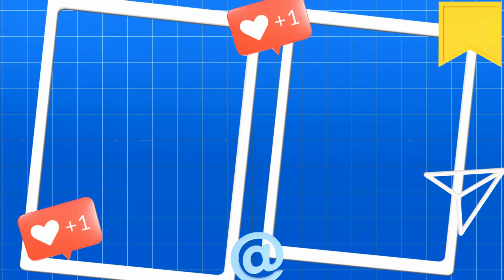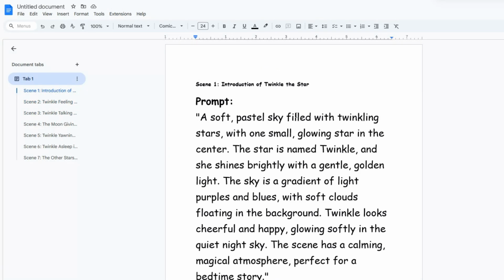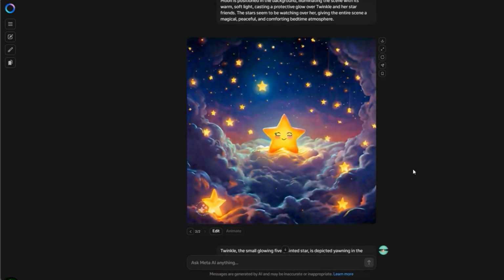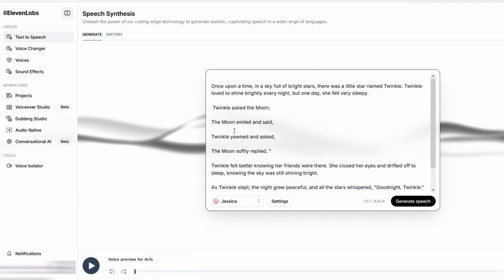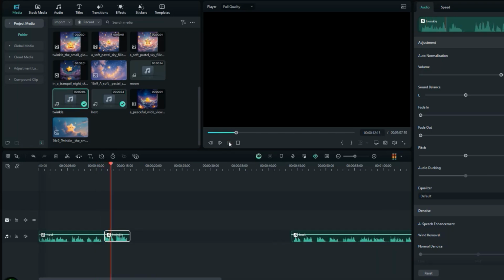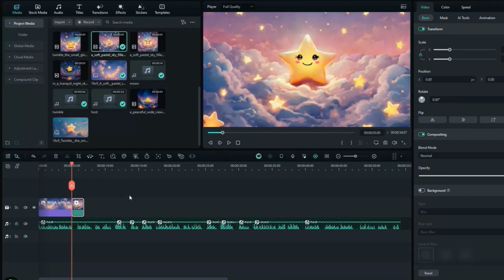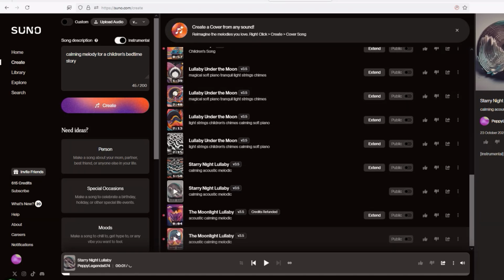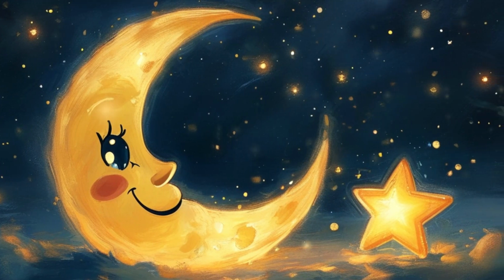How to Make Viral Children's Stories for YouTube with AI – Step by Step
Are you ready to dive into the magical world of storytelling? In this exciting video, we'll show you how to effortlessly create and animate enchanting bedtime stories using AI tools! If you’re looking for a fun and simple way to engage children with captivating tales that could go viral on YouTube, you've landed in the right place!

In This Video, You’ll Discover:

    Easy Story Idea Generation: Learn how to brainstorm and generate creative story ideas in seconds using ChatGPT. We’ll guide you through the process of crafting unique bedtime stories that captivate young audiences and ignite their imagination.

    Writing Your Own Bedtime Story: Master the art of storytelling as we walk you through writing your own enchanting bedtime tale. Get tips on developing relatable characters and exciting plots that keep kids eagerly waiting for the next page.

    Creating Stunning Visuals with AI: Explore the world of AI-generated images using Meta AI! We'll demonstrate how to create beautiful visuals for each scene of your story, making it visually appealing and engaging for kids. You'll learn how to generate consistent images that enhance your storytelling experience.

    Simple Animation Techniques: Animation doesn't have to be complicated! Discover easy techniques to bring your images to life with delightful animations that enhance the bedtime story experience. We’ll show you how to create a captivating visual journey for your young viewers using the built-in animation features of your AI tools.

    Adding Engaging Voice-Overs and Background Music: Elevate your storytelling with charming voice-overs using 11 Labs and soothing background music from Sonu AI. We’ll guide you through generating different voices for your characters, ensuring your stories resonate with children.

This video is perfect for parents, educators, and aspiring content creators eager to enter the easy kid's niche. With our step-by-step tutorial, you’ll find that creating magical bedtime stories is not only enjoyable but also incredibly simple!

✨ Join us in sparking imagination and creativity in children! Let’s embark on this enchanting storytelling journey together! ✨